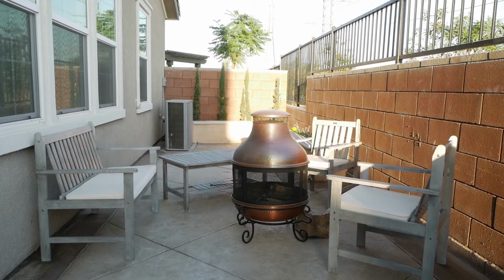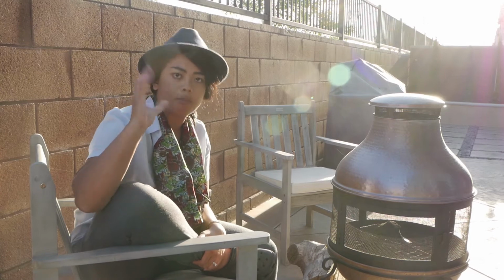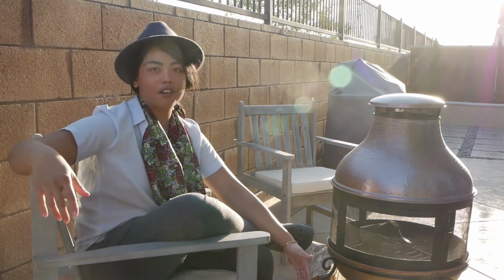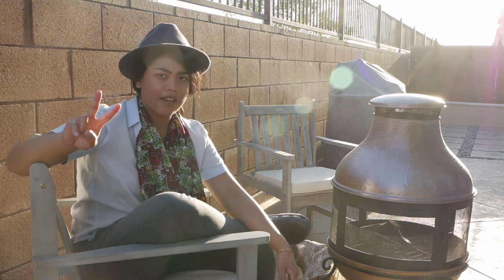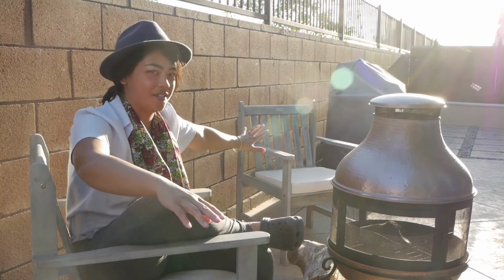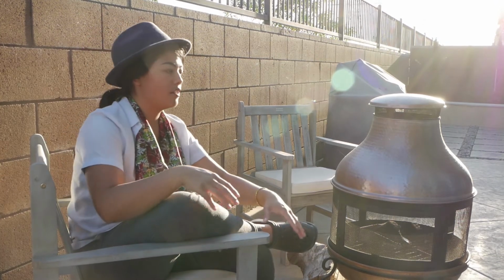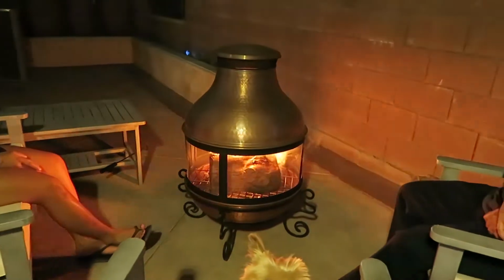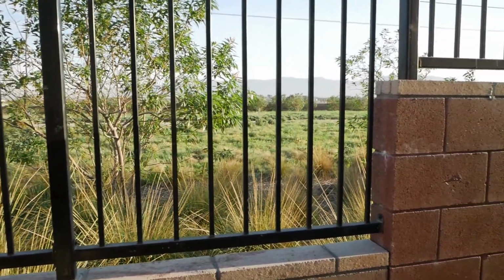What's in my backyard? - Home Inspiration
What’s in my backyard?

Links:
8 bags of soil
5 bags of wood chips
2 trays of salvia
2 marigolds
1 peppermint
2 russian sage
2 rosemary
sprinkler system
micro sprinkler
fire pit
best pest control and safe to breathe, for plants, etc.

My vlogging setup
3 axis gimbal
double holster
excellent travel tripod
best monitor headphones
my camera backpack
my other camera bag
my awesome huge mouse pad
best drone ever
Sweet surveillance